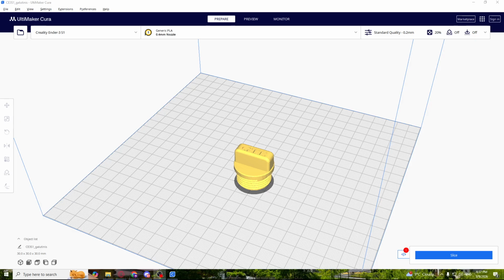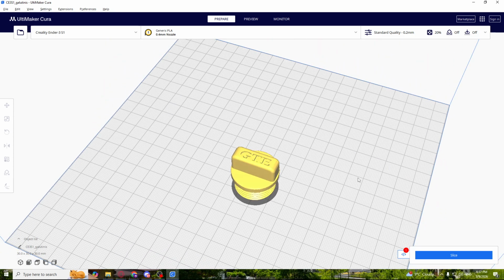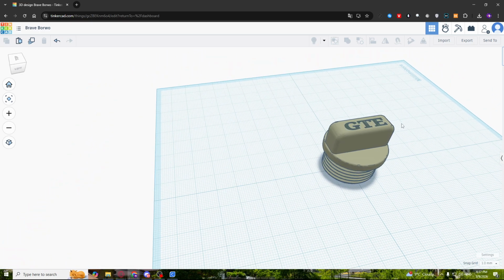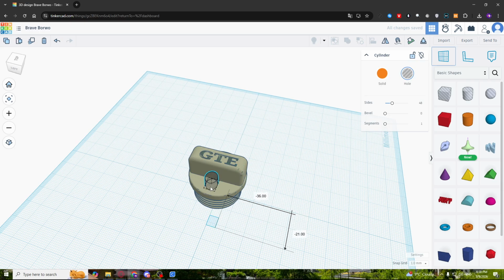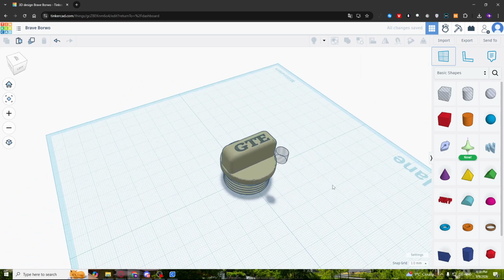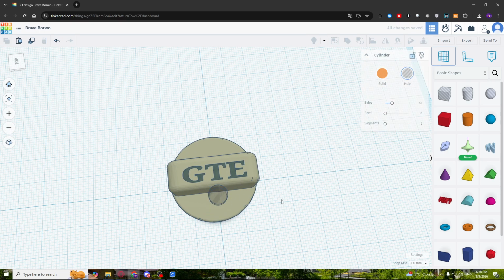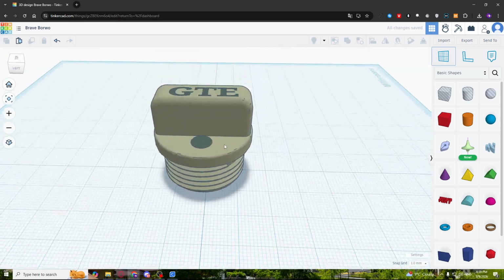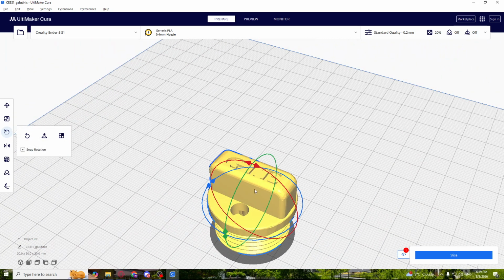How To ADD Holes In Cura Slicer (EASY) 2026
How To ADD Holes In Cura Slicer (EASY) 2026 shows how to create holes in your model using mesh tools and modifiers. Learn how to position and resize shapes to subtract material from your model. This helps you design functional parts without editing the original STL file.